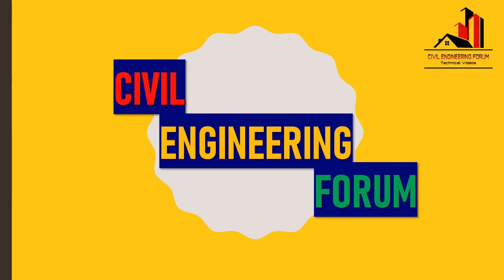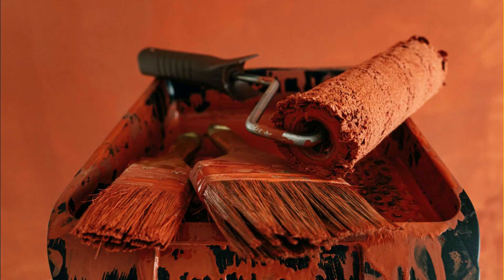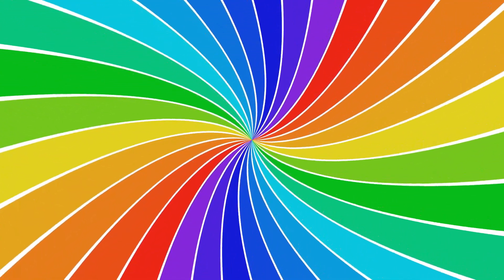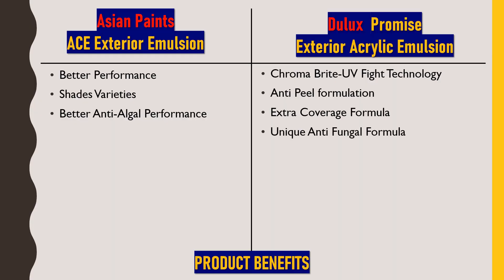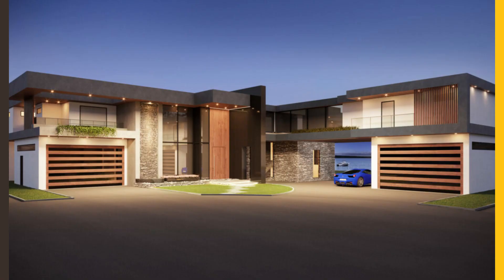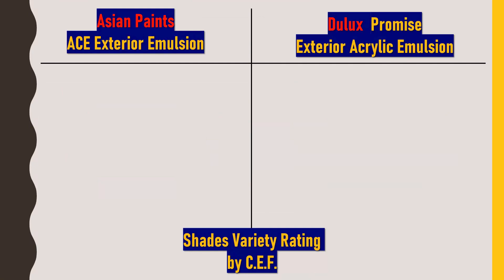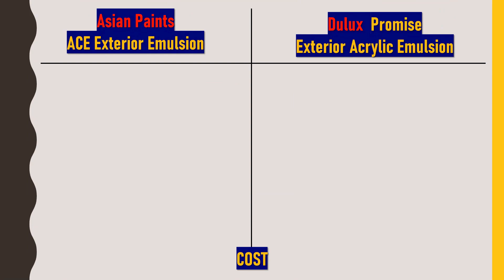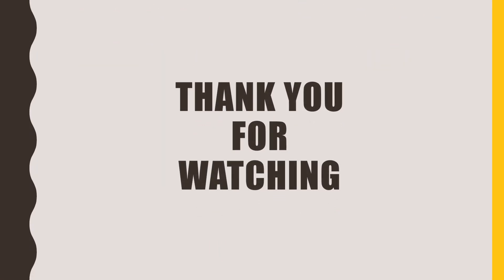Dulux Promise Exterior Acrylic Emulsion v/s Asian Paints ACE Exterior Emulsion | Exterior Paint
Asian Paints ACE Exterior Emulsion v/s Dulux Promise Exterior Acrylic Emulsion | Exterior Paint | Which one is better? | Which Exterior Wall Paint is Better?

In this video, I have explained all the differences between two wall exterior paints namely :

Asian Paints ACE Exterior Emulsion and
Dulux Promise Exterior Acrylic Emulsion

Here things like product benefits, technical features, life (durability ) , costing are compared and at last based on the product reviews Civil Engineering Forum have given ratings out of 5 to its finishing, durability and value for money.

So after watching this entire video, you would get answers to the following questions:

Which is the best paint for home exterior?
Which one is better in Asian Paints and Dulux?
Which is the best paint for Exterior Walls?
Which is the best exterior paint in India?